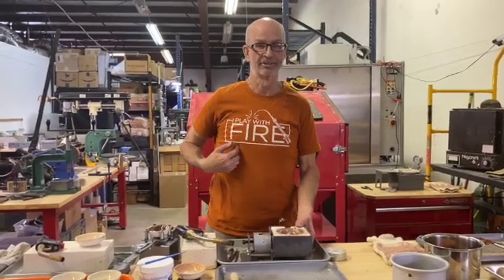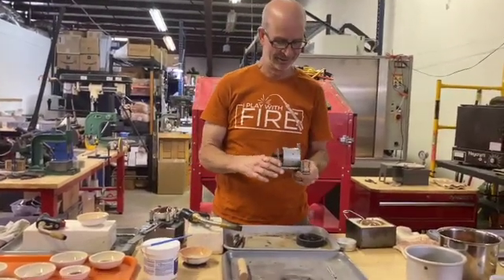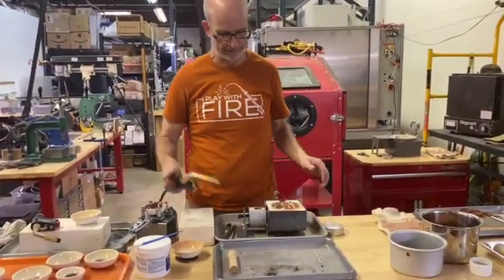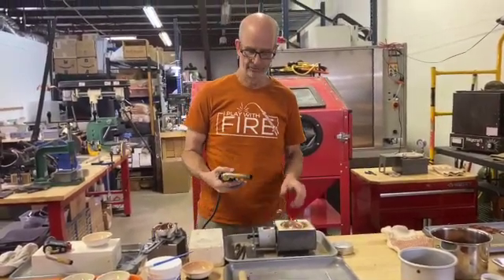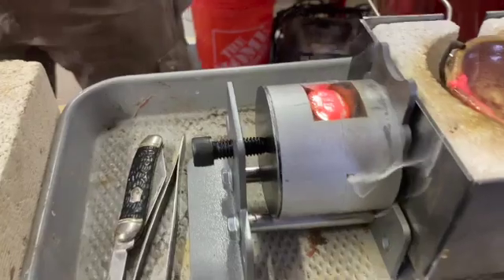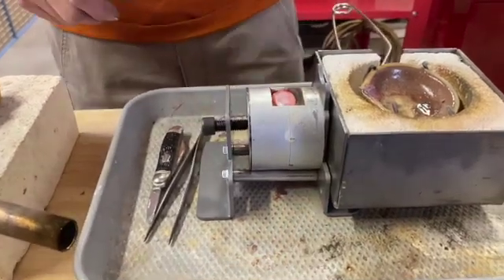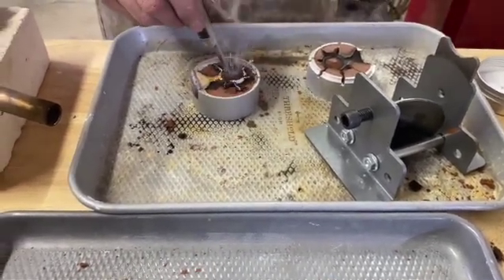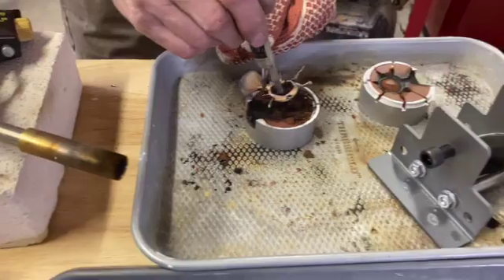Sand Casting Experiment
Trying out a new tool idea.